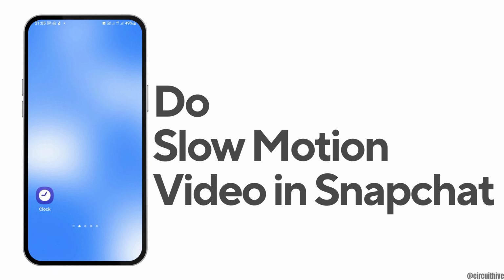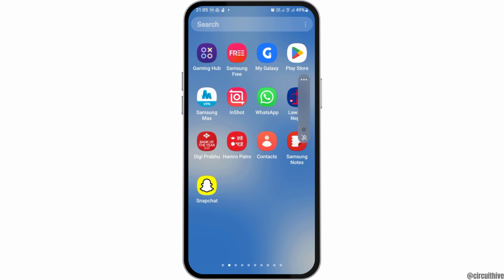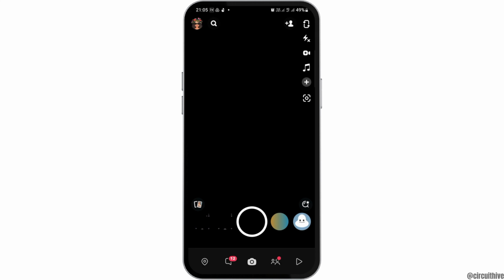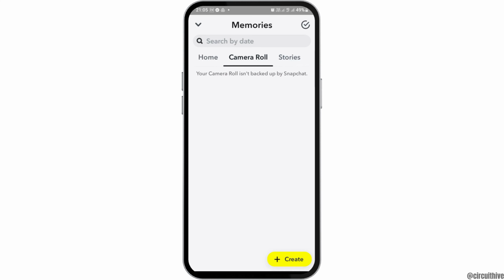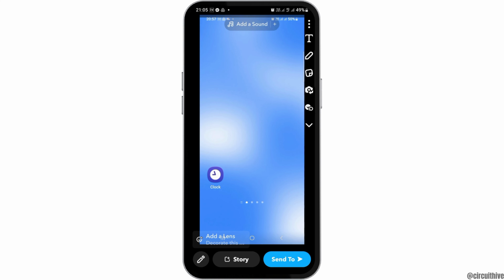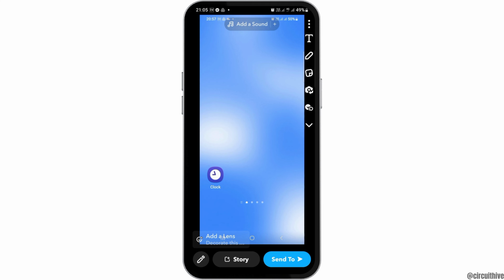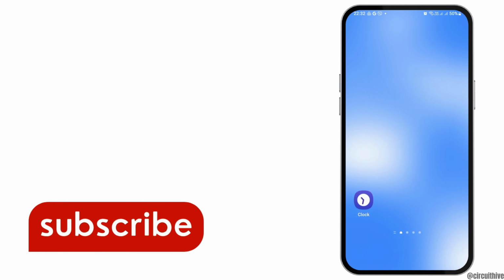Snapchat Slow Motion Video [HOW TO DO IT]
📹⏩ Snapchat Slow Motion Video [HOW TO DO IT] - 2024 Full Guide Step by Step

Interested in creating slow-motion videos on Snapchat in 2024? This full guide provides step-by-step instructions on how to achieve captivating slow-motion effects for your Snapchat videos, allowing you to add an extra layer of creativity to your content.

In this tutorial:
0:00 - Introduction
0:15 - Snapchat Slow Motion Video [HOW TO DO IT] - 2024 Full Guide Step by Step

Discover how to easily create slow-motion videos on Snapchat with this comprehensive tutorial. From capturing the footage to applying the slow-motion effect and sharing your masterpiece, this guide covers all aspects of creating stunning slow-motion videos using Snapchat's features.

Elevate your Snapchat content with this full guide on how to create slow-motion videos in 2024!